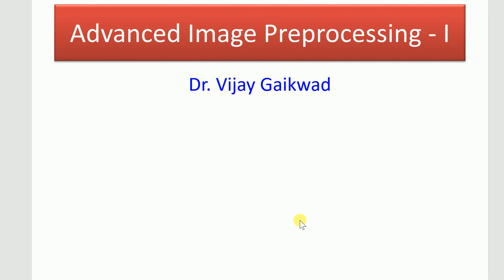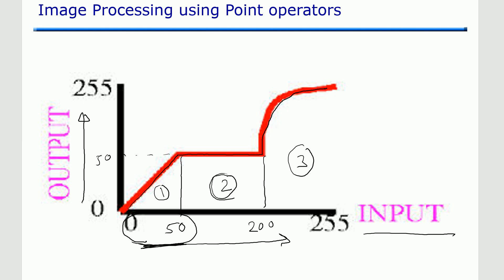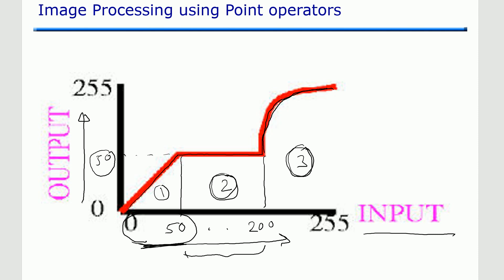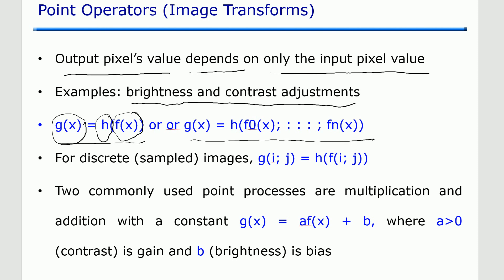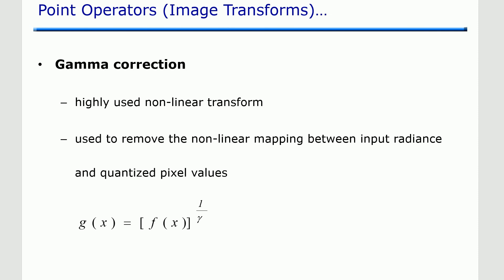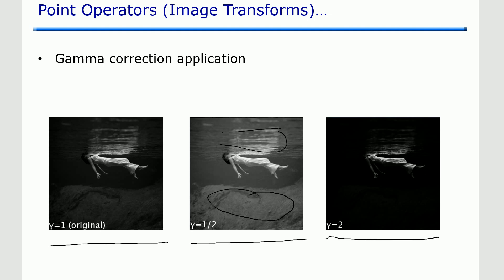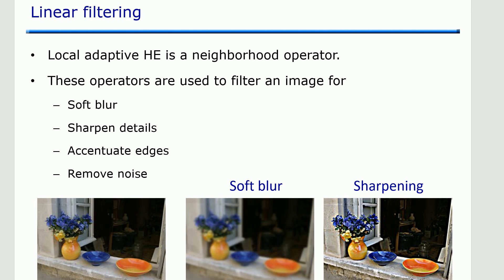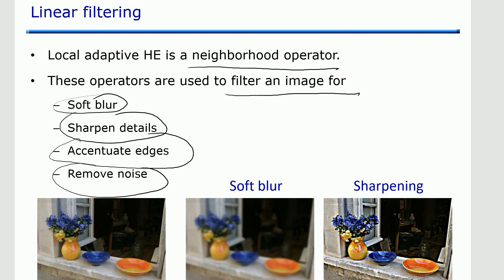Session 9 Advanced Image Preprocessing I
In this session you'll learn, point operators, neighborhood operators, compositing and mating, histogram equalization.